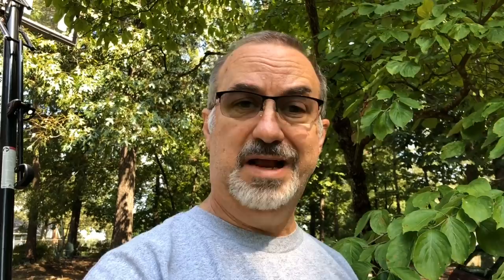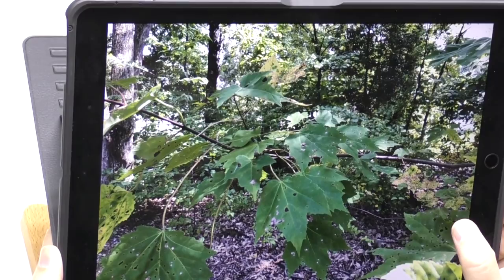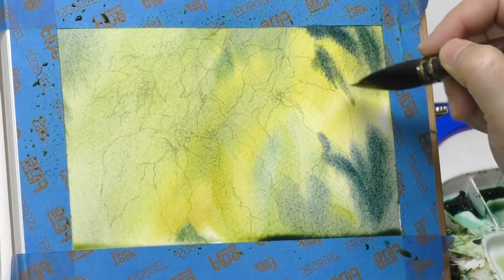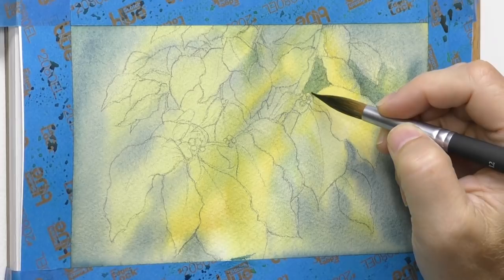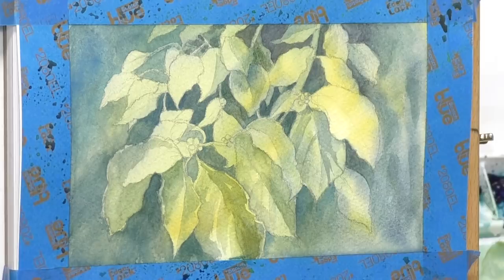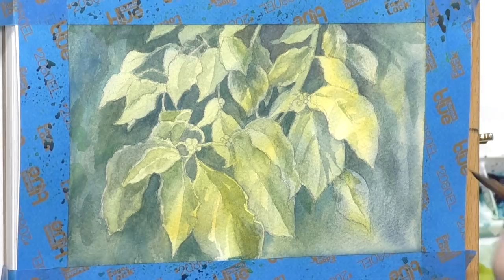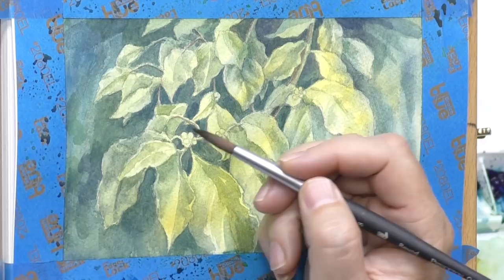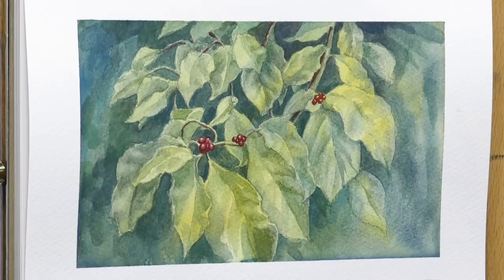Negative Painting Leaf Study in Watercolor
Its been awhile since doing a negative painting demo and the requests keep mounting. So here we go with a nice grouping of Dogwood leaves, which in turn makes for a nice watercolor sketchbook study in negative painting.

Colors Used:
Paynes Gray
Ultramarine Blue
Cobalt Blue
Cerulean Blue
Prussian Blue
Sap Green
Olive Green
Azo Green
Nickle Azo Yellow

Uni Kuru Toga Roulette Pencil
Prismacolor Colored Pencils
Sterling Edwards 1" Blending and Glazing Brush
Princeton Neptune Quill
Princeton Elite #12 Round
Princeton Elite #8 Round
M. Graham Watercolor Paints
Scotch Blue Painters Tape for Delicate Surfaces

Kilimanjaro 140 lb. Cold Press Watercolor Sketchbook.